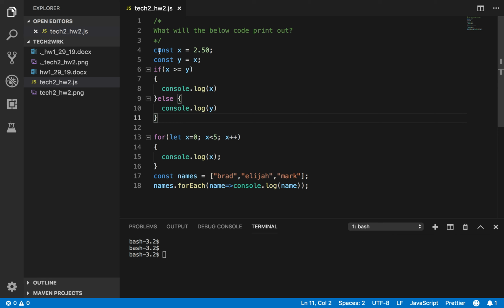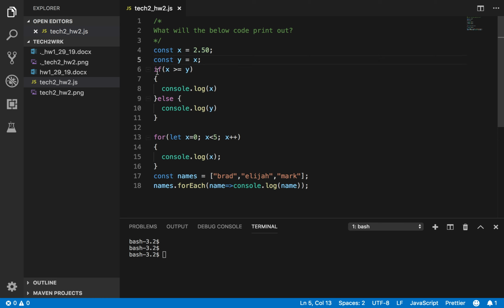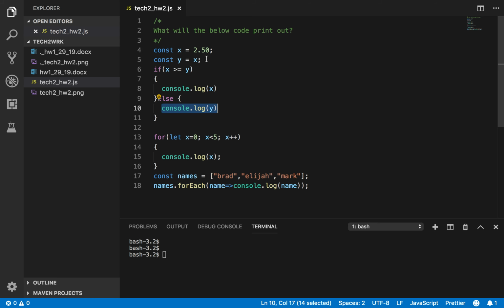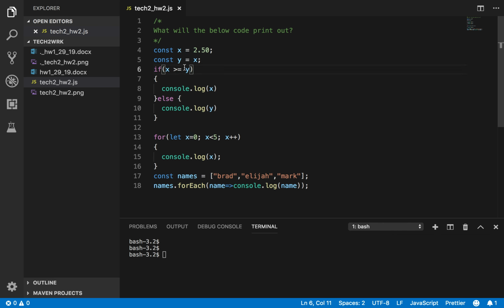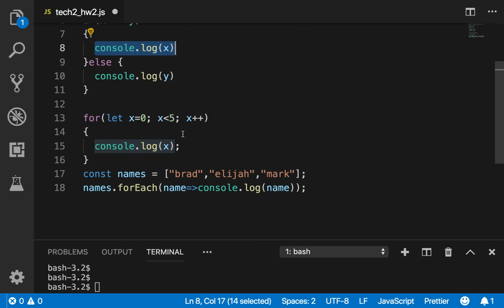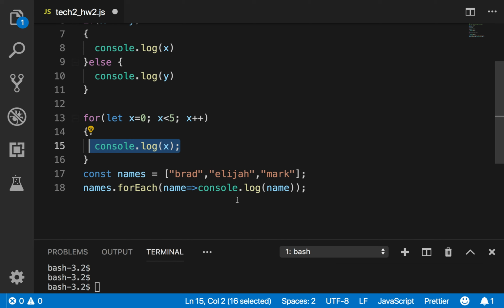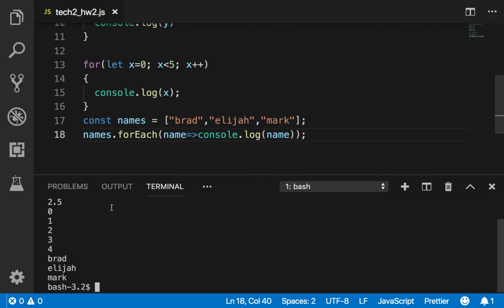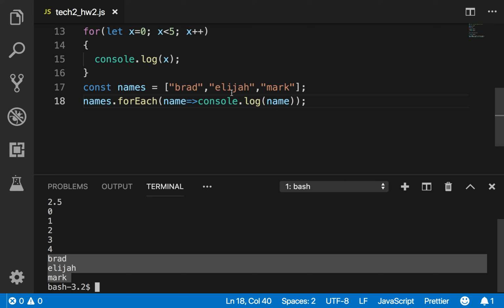JavaScript homework help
I was sent an email by a user to solve the following problem in the video. Hope you enjoyed it.